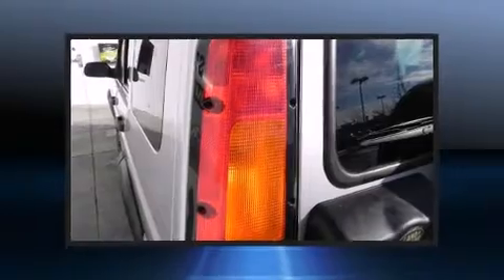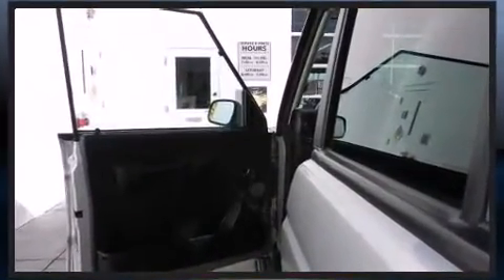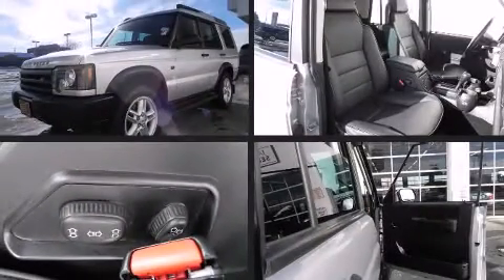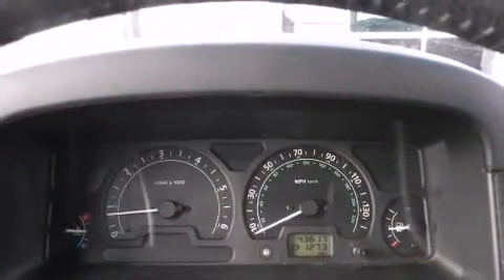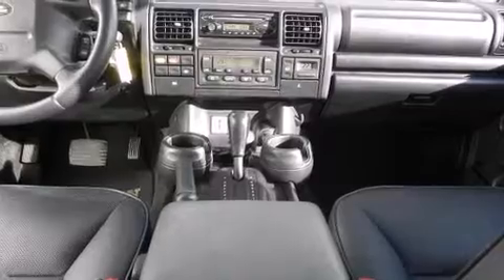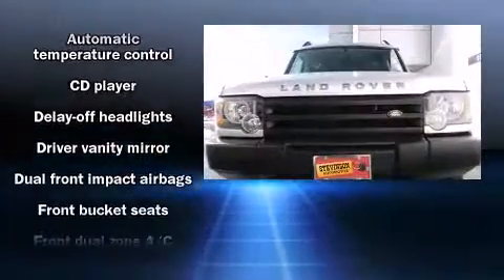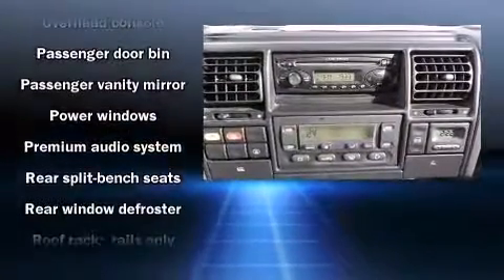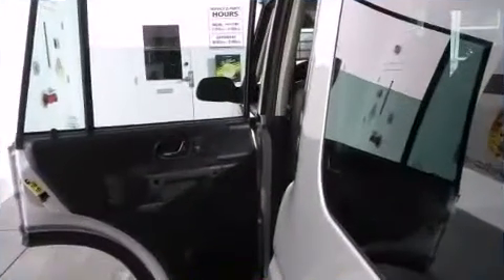2004 Land Rover Discovery S in Littleton, CO 80121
Stevinson Imports
5500 S Broadway

Sensibility and practicality define the 2004 Land Rover Discovery. With fewer than 45,000 miles on the odometer, this 4 door sport utility vehicle prioritizes comfort, safety and convenience. It features an automatic transmission, 4-wheel drive, and a powerful 8 cylinder engine. A wealth of standard features means that you no longer have to sacrifice. Like power windows, mirrors, and seats, delay-off headlights, 1-touch window functionality, an automatic dimming rear-view mirror, an outside temperature display, tilt steering wheel, heated door mirrors, and cruise control. Everything is where it ought to be, from the dashboard controls to the door locks and window controls. Passenger security is always assured thanks to various safety features, such as: dual front impact airbags, traction control, a security system, and 4 wheel disc brakes with ABS. We pride ourselves in consistently exceeding our customer's expectations. Please don't hesitate to give us a call.